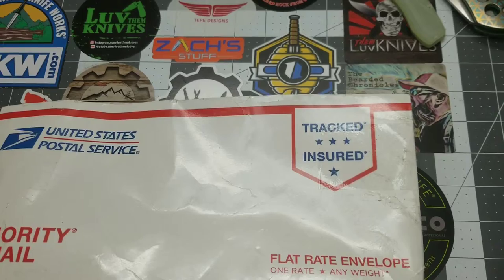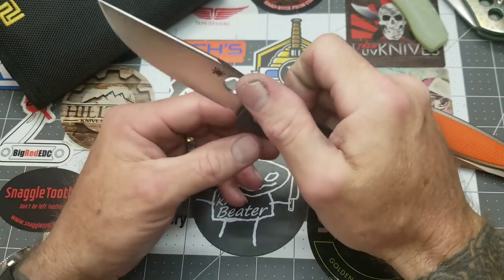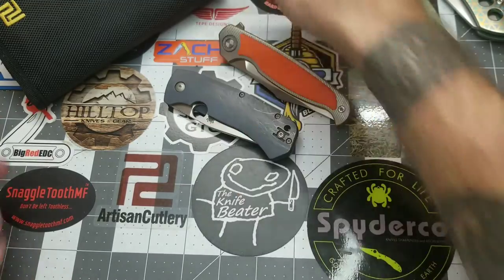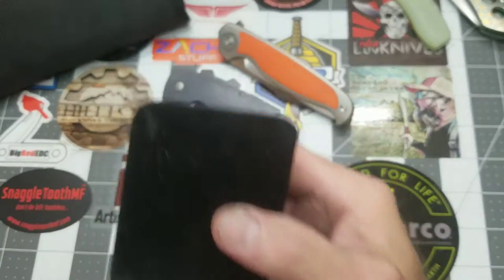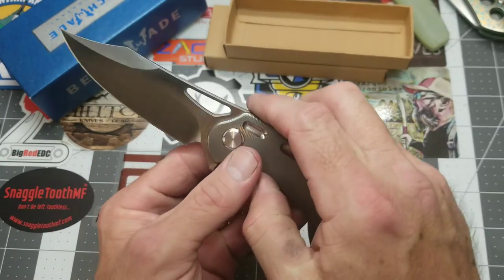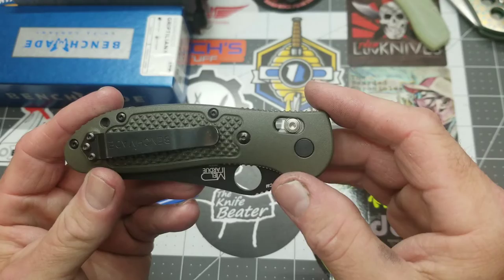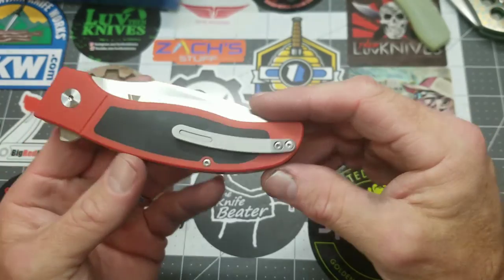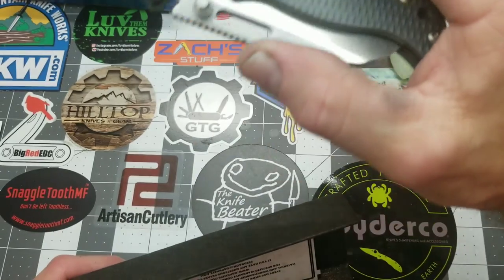Upcoming Mods..Twosun TS273..Spyderco Slyz Bowie M390..QSP Legatus G10 FRAG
Rodney You know Me..HEHE

Look forward to hearing from some of you..THANKS🔪🔪🔪🔪🔪🇺🇸😁👊